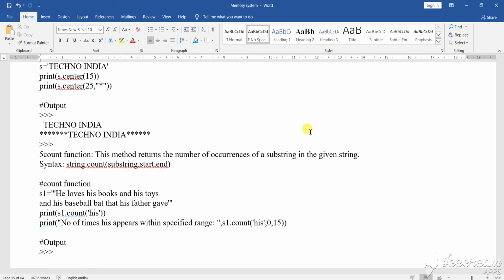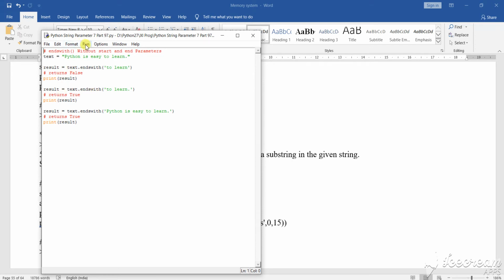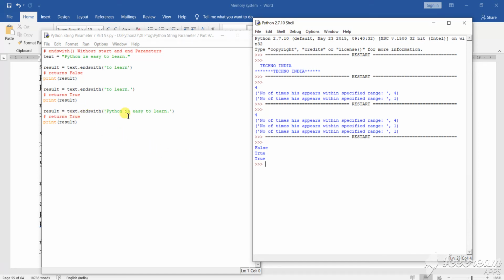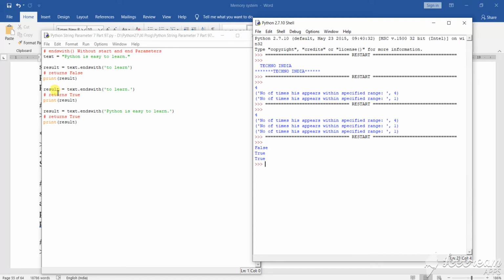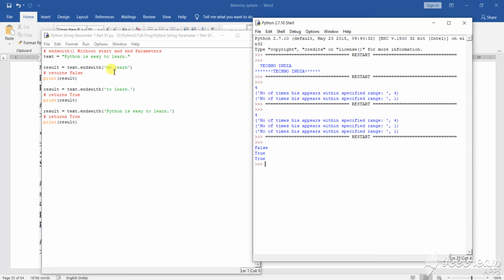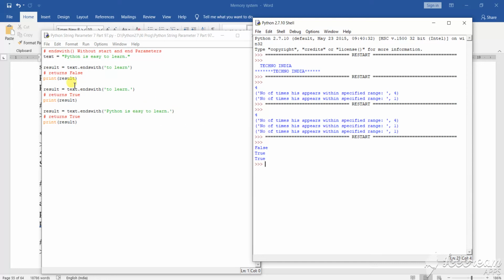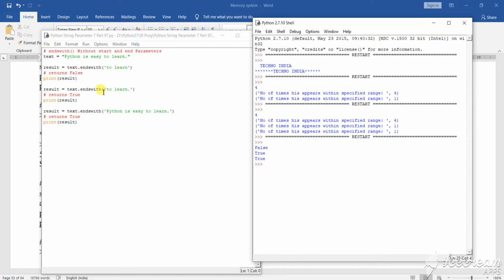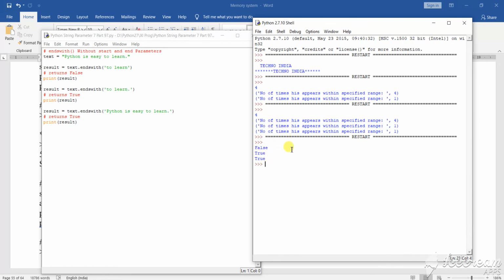Python String 17 of 49 Part 127